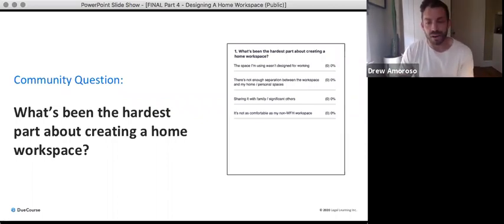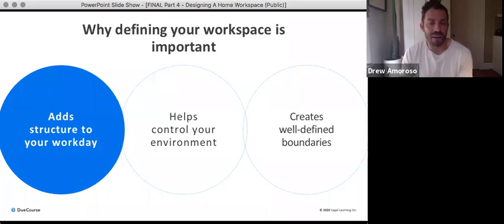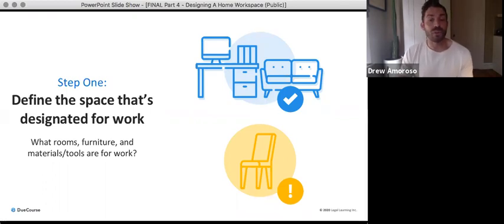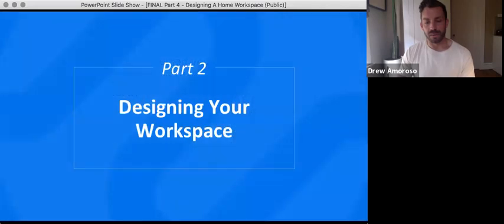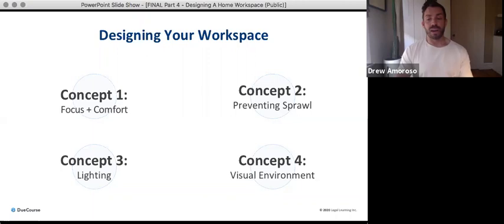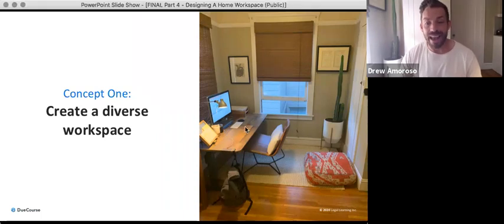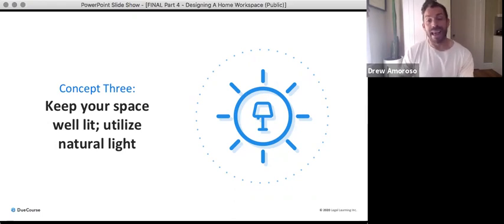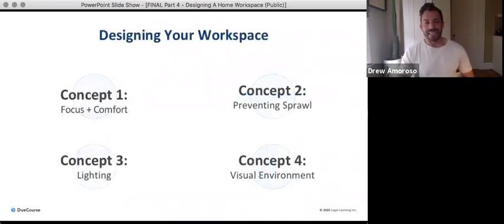Part 4 - Designing a Home Workspace